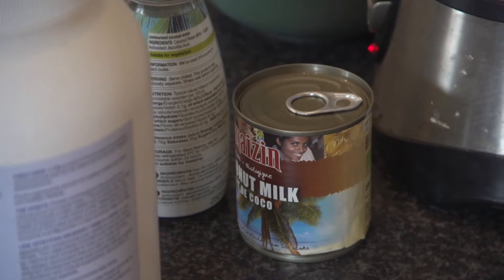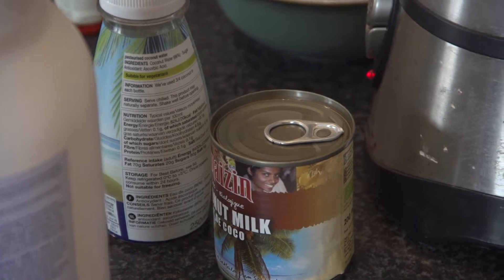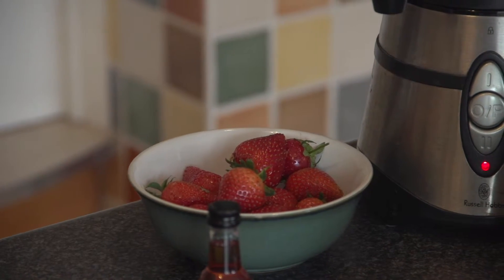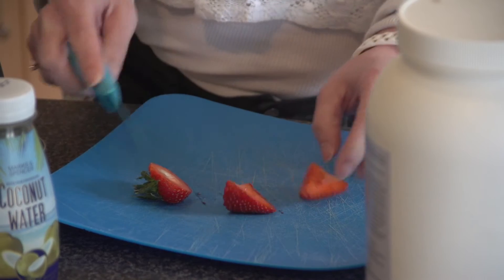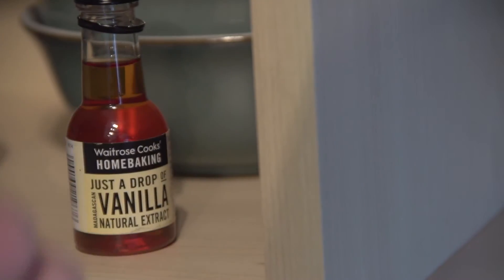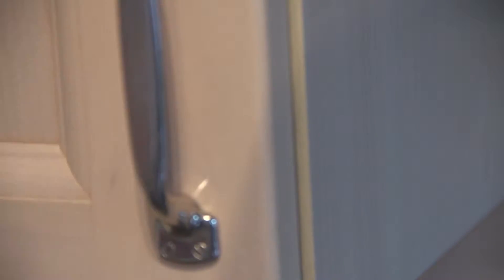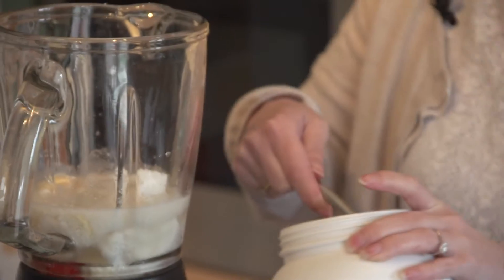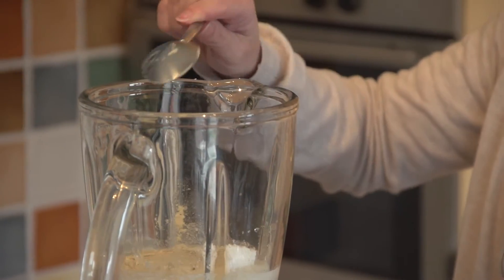SuperGene: Shakes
When I founded SuperGene in March of 2014, I saw a company that would provide far more than it’s competitors. I saw a company that would demonstrate the utmost loyalty and dedication to our clients and their goals. I am proud to announce today that we have created that company. Here at SuperGene, our team of skilled and dedicated professionals create a health and fitness program tailored to each individual. The SuperGene team offers an experience that goes beyond the gym and we believe in building our clients up to their personal best.